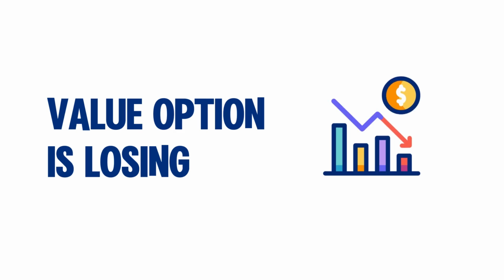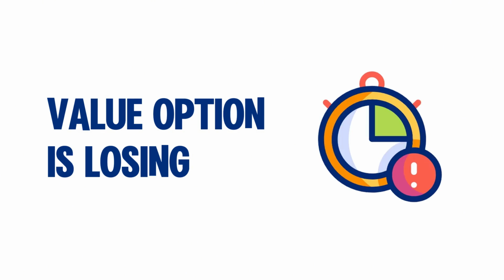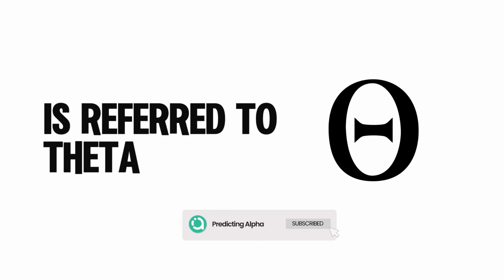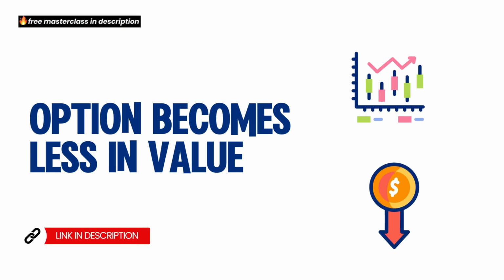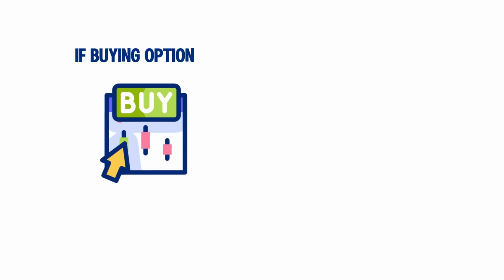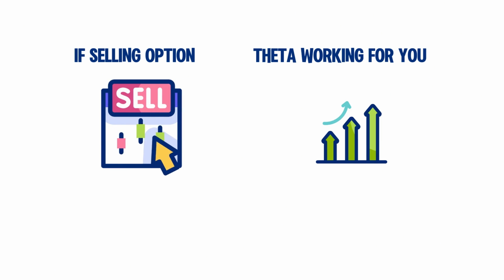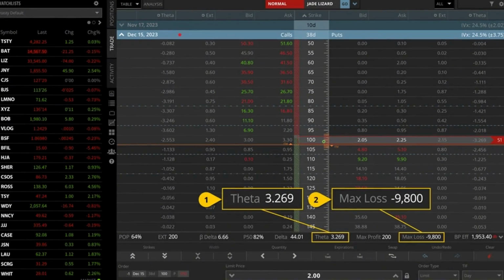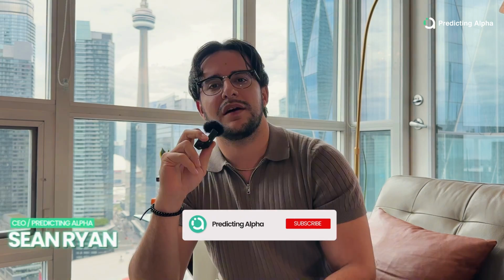What Is Theta in Option Selling? (And Why You Get Paid Daily)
(For serious option sellers who want repeatable, evidence-based strategies.)

Summary
🎯 Want to understand why option sellers get paid daily? In this video, we break down Theta, the Greek that measures time decay — and why it’s central to every premium-selling strategy. You’ll learn how Theta behaves, how to read it on the option chain, and why it always comes with hidden Gamma risk.

Most traders think Theta is “free money” — but the truth is, it’s rent you collect in exchange for carrying explosive volatility risk. We’ll show you how to balance that tradeoff, when to sell options with high Theta, and how to structure trades that profit from time decay without blowing up.

📊 Whether you’re trying to master weekly income trades or build a long-term volatility edge, this video will help you think like a professional.

Chapters